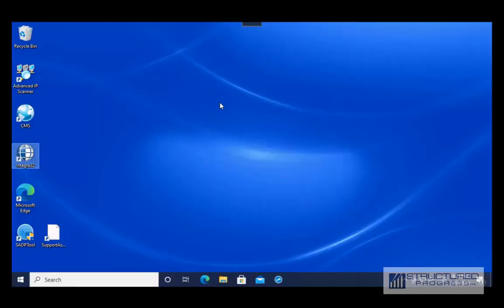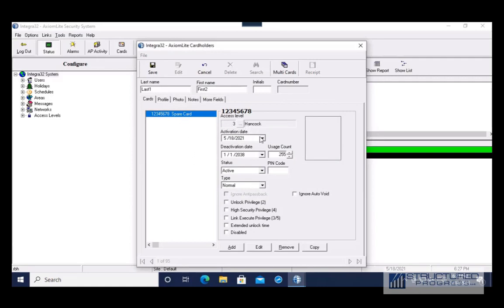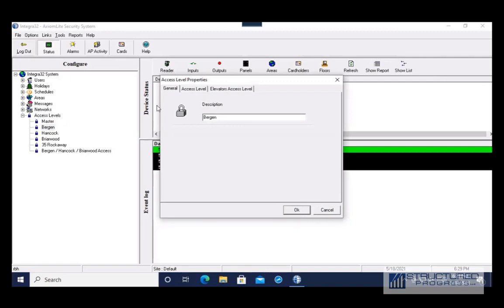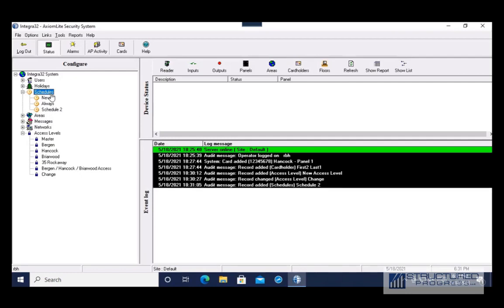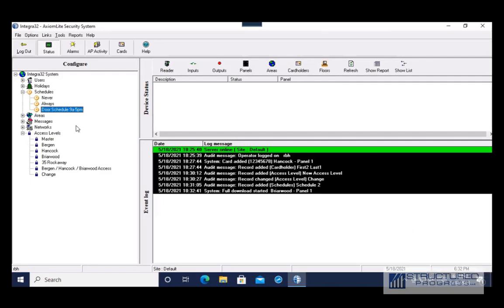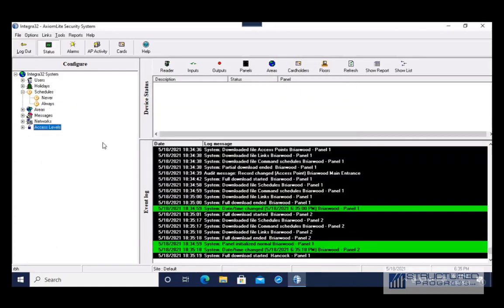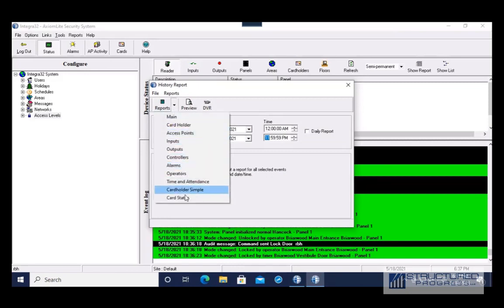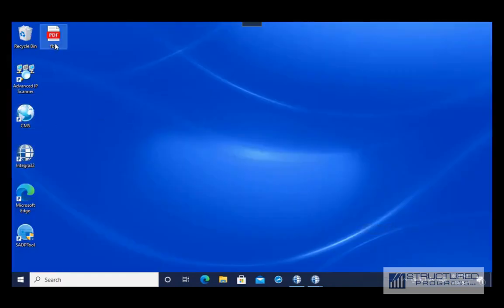RBH Integra 32 Tutorial